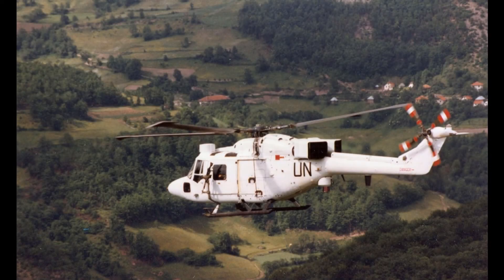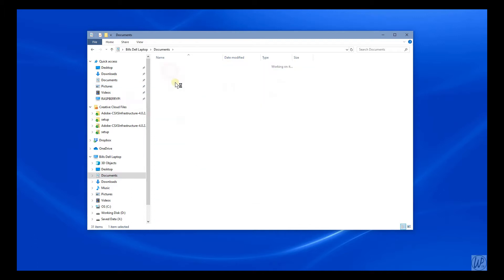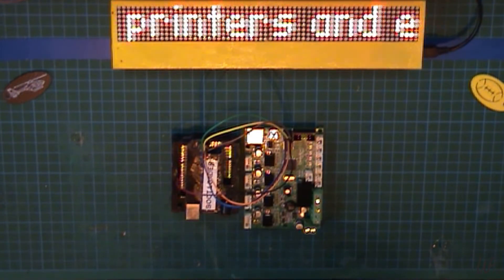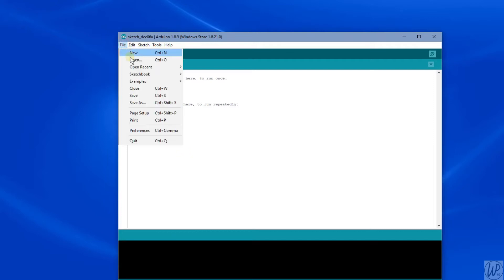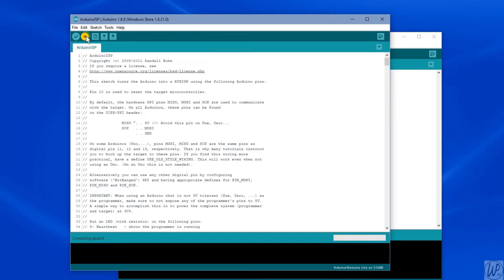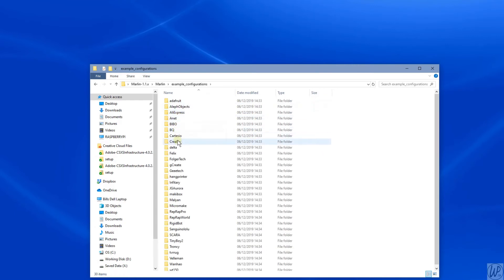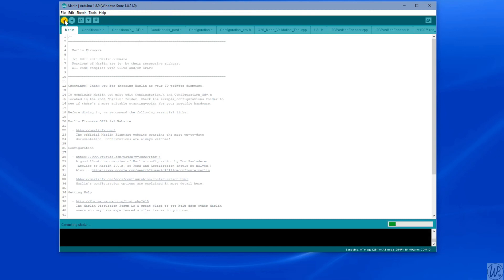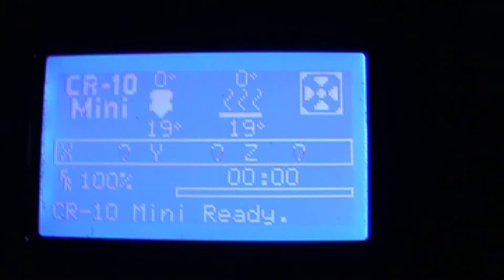Creality CR10 mini Boot Loader and Marlin Firmware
Creality CR10 mini
Sanguino board for IDE for the 3D printer board

Arduino UNO
5 female to female jumpers
1 Male to female jumper

1. Download and unzip all software
2. Install the Arduino IDE software
3. Copy the “Sanguino-master” folder and paste into “Documents\Arduino\hardware” folder (if the hardware folder does not exist create it)
4. Open the “Marlin-1.1.x\Marlin\example_configurations\Creality\CR-10mini” folder and copy all the .h files
5. Paste them into the “Marlin-1.1.x\Marlin” folder (replace files)
6. Run the Arduino IDE
BOOTLOADER STUFF
7. Connect the printer board to the Arduino as per the image
8. Connect the Arduino to the computer via USB
9. Open the “File, Examples, ArsuinoISP, ArduinoISP”
10. In the IDE go to and select “Tools ,Board, Arduino UNO”
11. Select the “Tools, Port (COM #) that your Arduino is connected to
12. Select programmer “Tools, Arduino as ISP”
13. Upload sketch to Arduino and “X” out of that sketch, this will leave the new sketch
14. In the IDE go to and select “Tools, Board, Sanguino”
15. Select “Tools, Processor,  ATmega1284 or ATmega1284P (16MHz)”
16. Select the “Tools, Port (COM #) that your Arduino is connected to
17. Load “Tools, Load Bootloader”
18. Disconnect the Arduino from the printer board
FIRMWARE STUFF
19. Connect the 3D printer board to the computer via USB
20. Open the IDE, File Open “Marlin-1.1.x\Marlin” and run the “Marlin.ino” file
21. Go to and select “Tools, Board, Sanguino”
22. Go to and select “Tools, Processor ATmega1284 or ATmega1284P (16MHz)
23. Select the “Tools, Port (COM #) that your printer board is connected to
24. Select programmer “Tools, AVRISP mkII”
25. Click the “TICK” to verify the code (THIS TOOK FOREVER! About 10 mins on my machine), and if all is well hit the “RIGHT ARROW” to upload it

You should now have Marlin firmware on your Creality CR10 mini